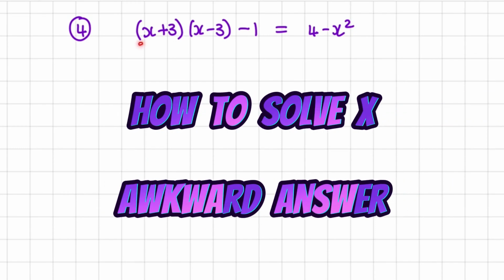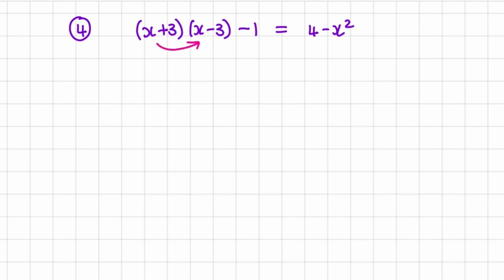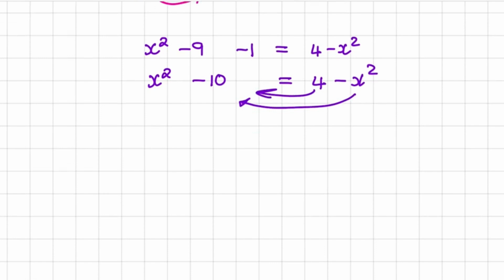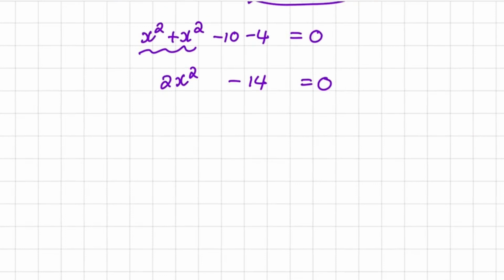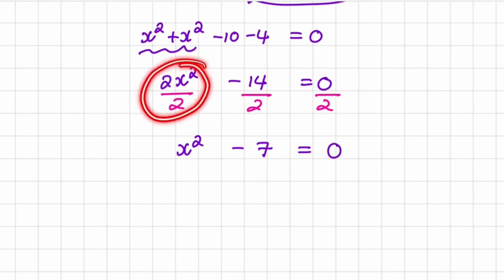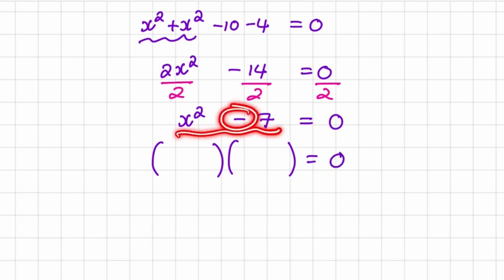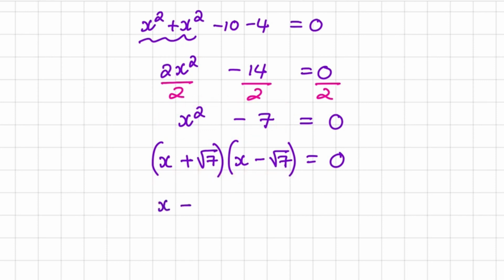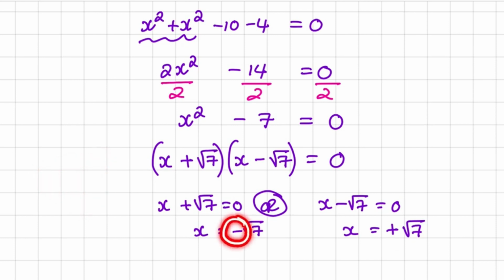How to solve for x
In this video we do an awkward example on how to solve for x.